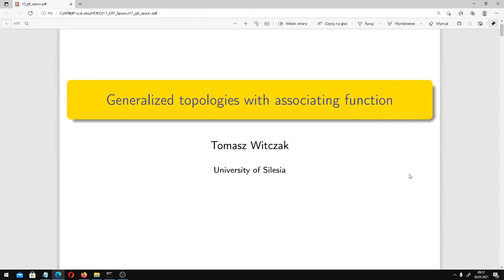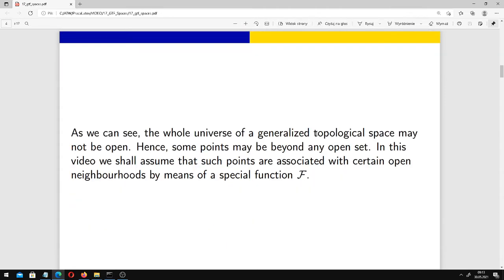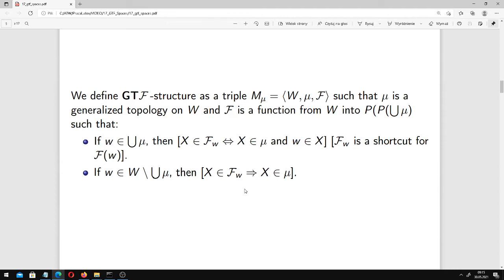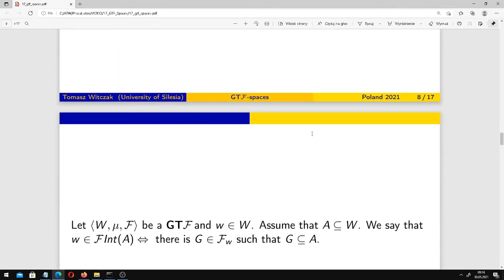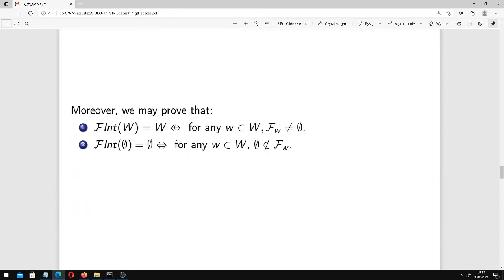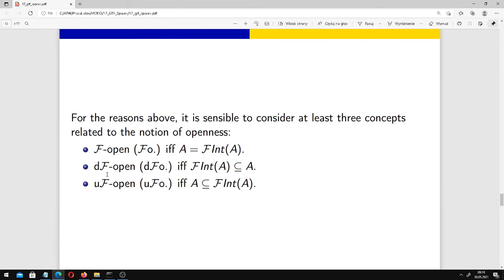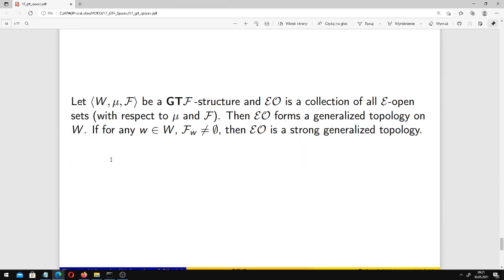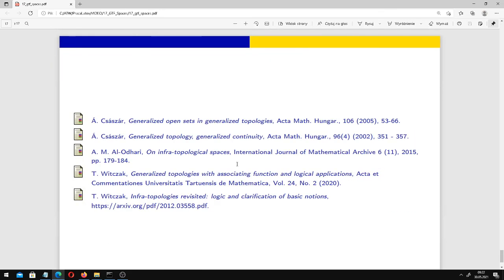Generalized topologies with associating function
In this video we discuss the very idea of GT-F spaces. They have been introduced in one of our papers. As we know, the whole universe of a generalized topological space (in the sense of Csaszar) may not be open. Hence, some points may be beyond any open set. In this video we shall assume that such points are associated with certain open neighbourhoods by means of a special function F.